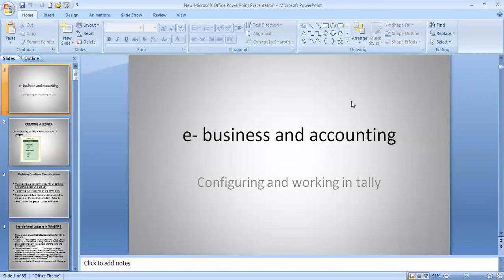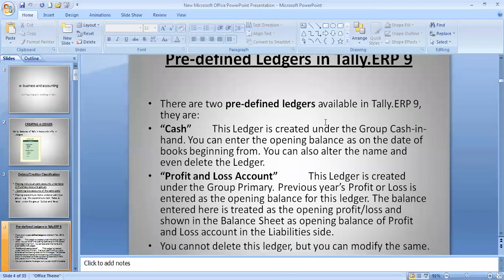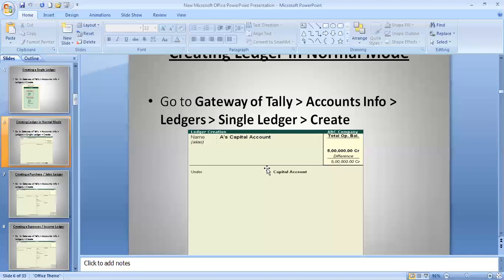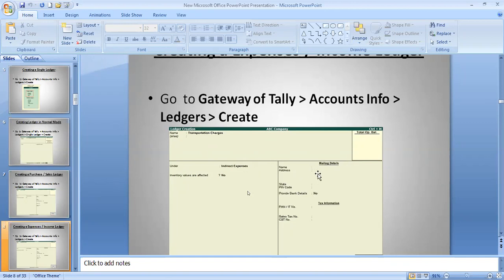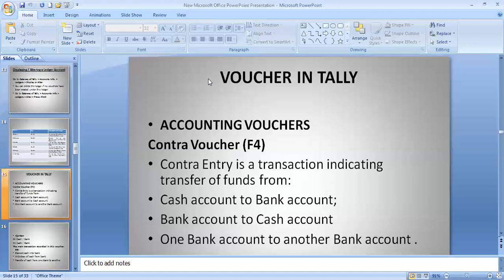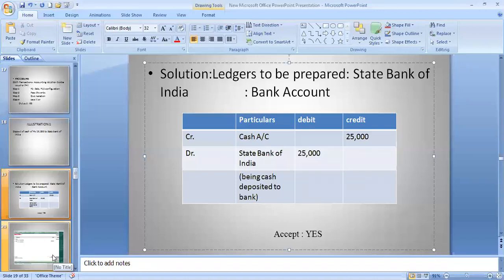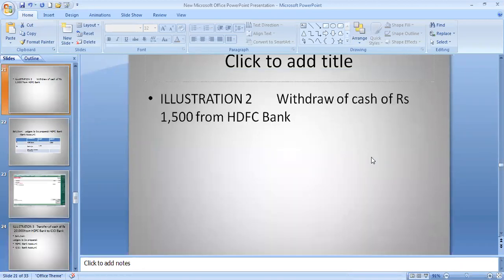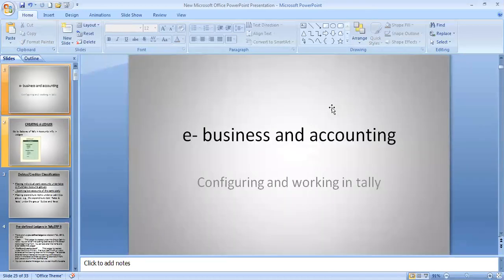e business and accounting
configuring and working in tally
continuation.
problems on contra voucher (F4)